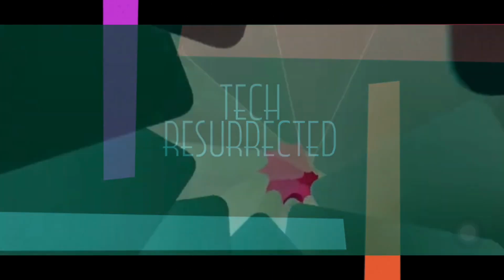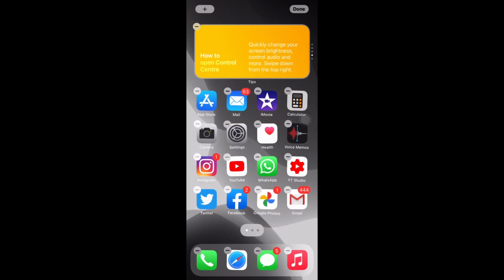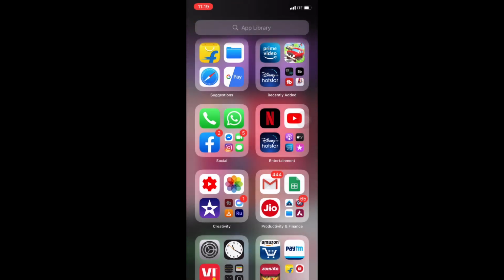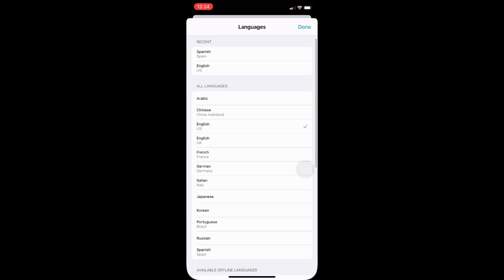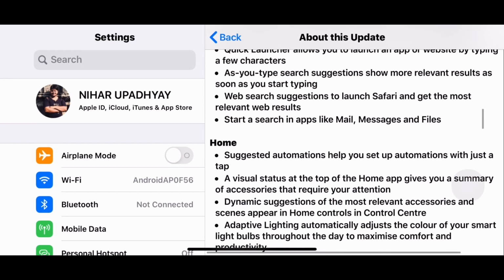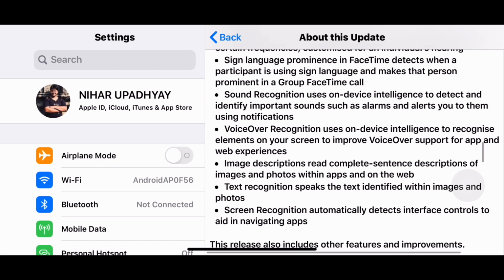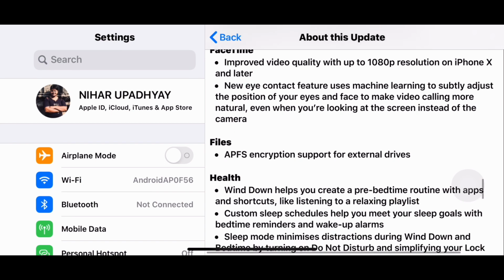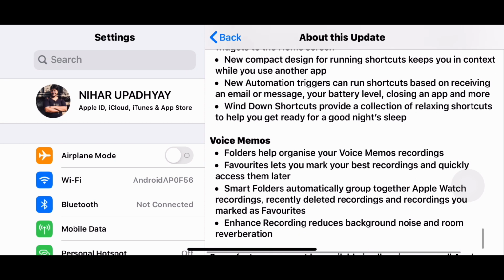iOS 14 Update Overview| New Features | New Improvements | UI overhaul | Widgets and much more.